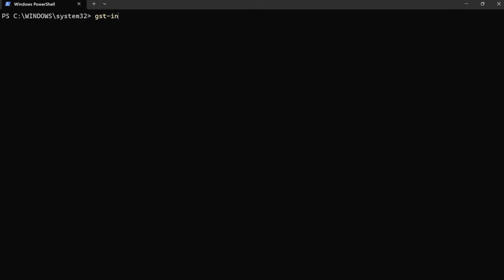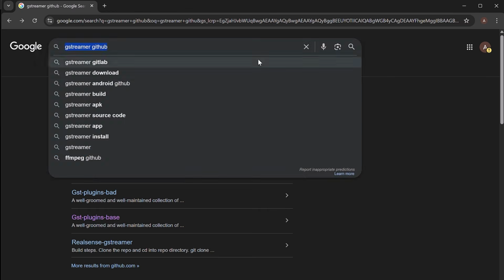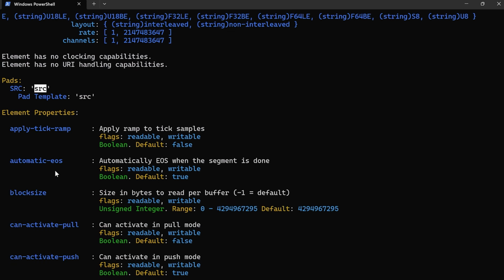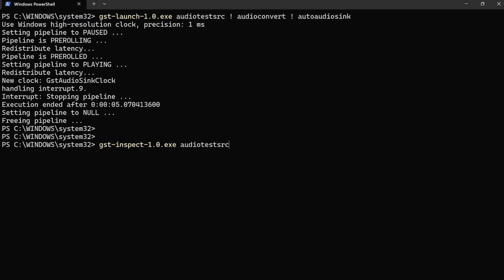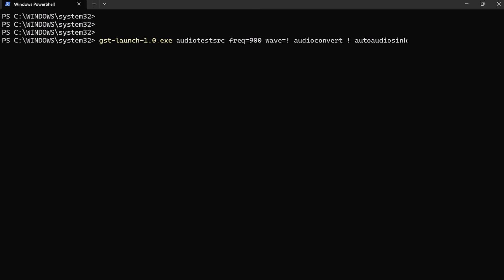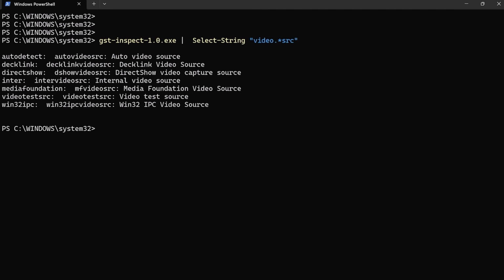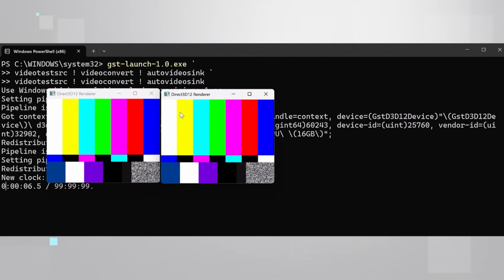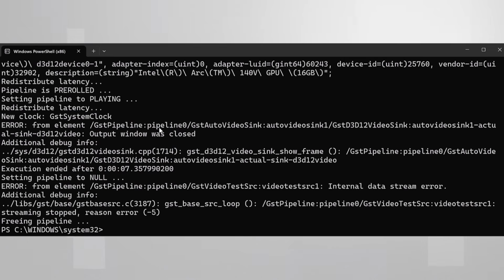Your First GStreamer Pipeline | Intel Software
Learn how to create and run GStreamer pipelines, from simple audio and video examples to webcam streaming and multi-stream composition. Explore gst-inspect, element parameters, and how to combine multiple video sources into a single pipeline.
A hands-on step toward building real video analytics applications.